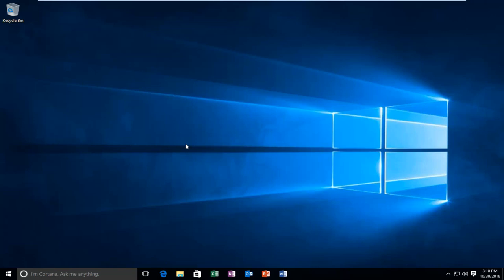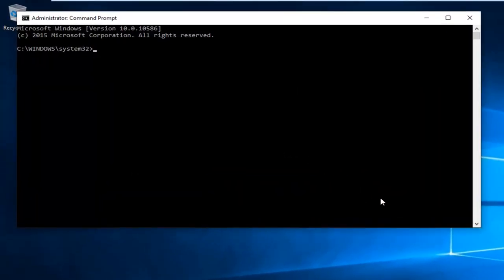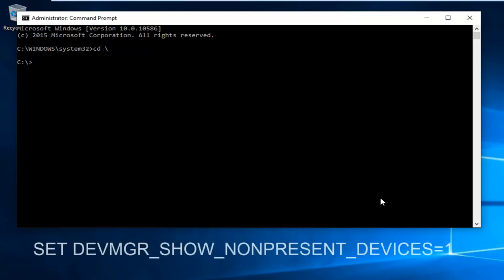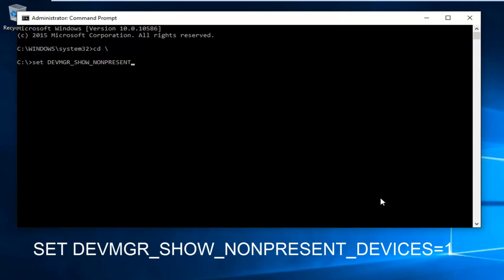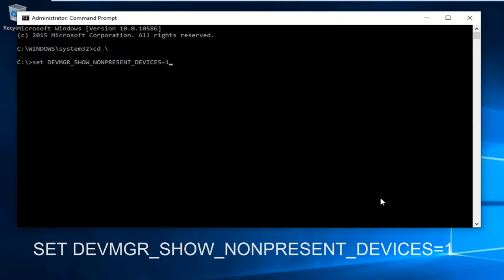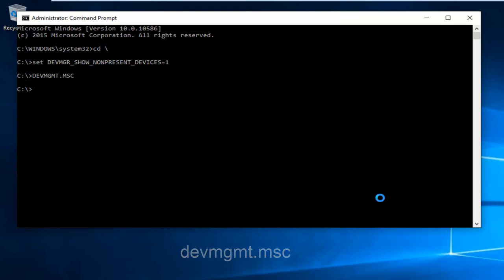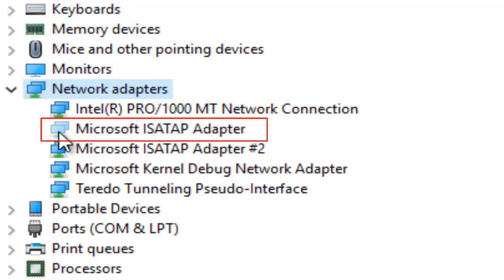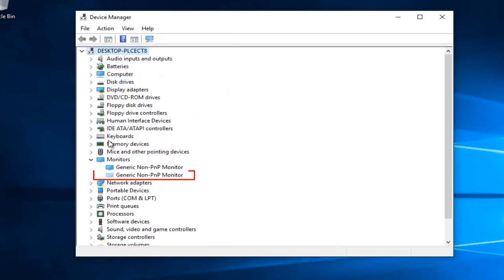How To Remove Old Device Drivers From Windows 10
This tutorial will show you how to prevent your computer from being bogged down by old drivers. This video applies for users on Windows 7, Windows 8 and Windows 10.

Command Used In Video:
SET DEVMGR_SHOW_NONPRESENT_DEVICES=1
devmgmt.msc

Issues addressed in this tutorial:
remove old device drivers windows 10

One of the most annoying issues with Windows is when your hardware manufacturer fails to provide a proper driver for the operating system. Even when you do find the proper driver, sometimes the manufacturer releases an updated version which you then need to install on top of the older version. As if that's not enough, every version of Windows from the past 10 years or so, including server versions will retain the older driver binaries even if you upgrade or change hardware.

There is a logic behind this behavior. If, for example, you're using a removable USB disk drive, which has once been plugged in, Windows will install the appropriate driver for it. When you eject that drive, Windows retains the drivers so that they will be ready the next time you connect the drive.

With time, your computer will gather an increasing number of unused drivers that not only take space on your hard disk, having been still installed, they might cause problems if they are somehow enabled. In some cases they can also cause hardware conflicts. And to make things worse, when you do want to use the same device after a long period of inactivity, even if you re-install an updated version of the driver, Windows might still use the older version of it.